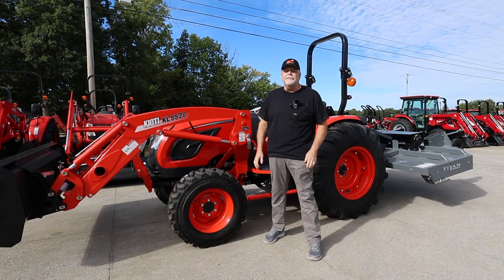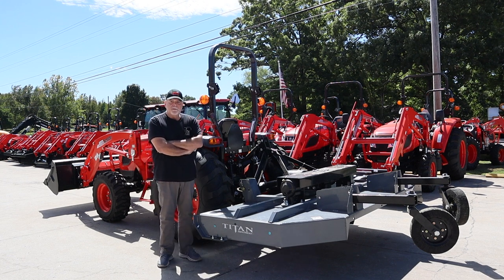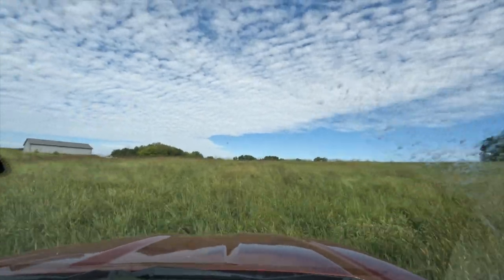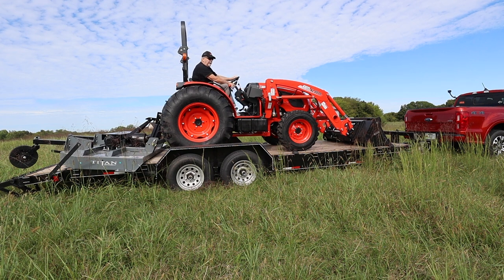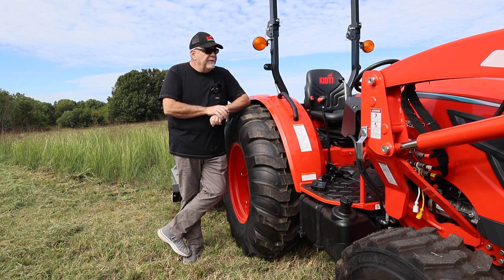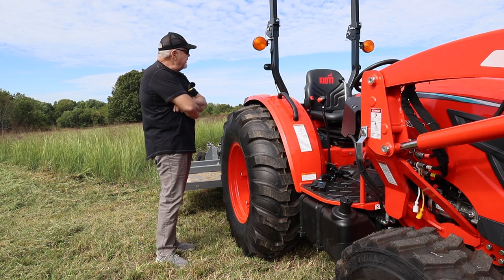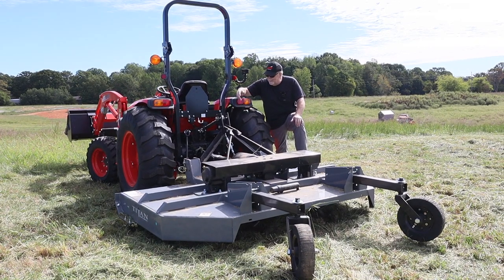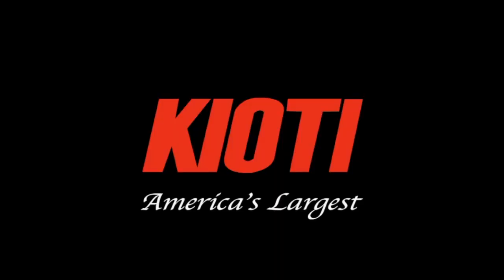LSE NASHVILLE DEMONSTRATION OF A KIOTI DK4510 WITH 8' HD CUTTER SEPT 2022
Watch what a 45 HP tractor can do, especially if that tractor is a Kioti DK4510.